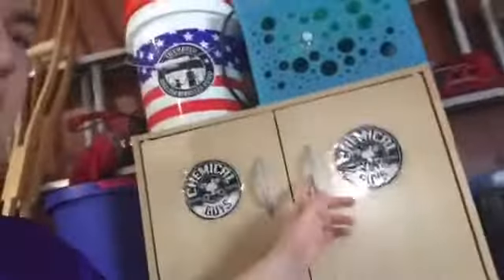Episode 101. Update and car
Join me in the 101st episode of this channel as I release the name of what car is going to be coming to the channel. And some talks about the garage and things happening in life daily. Thanks for 💯 videos guys.  See you for another 💯 and more to come. Let me know. The comments really help so please comment.